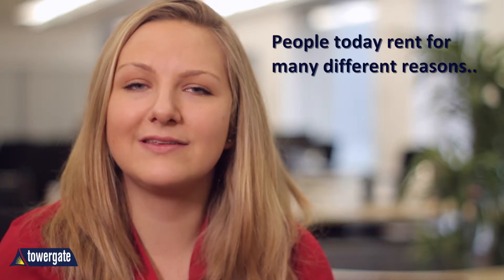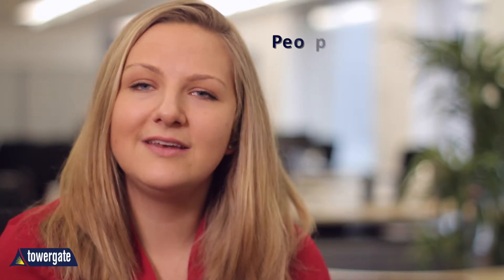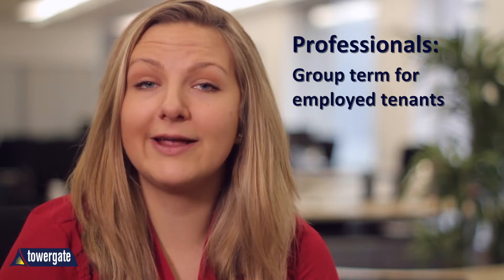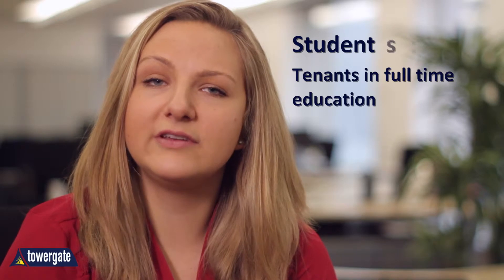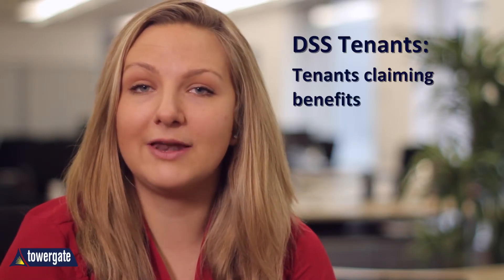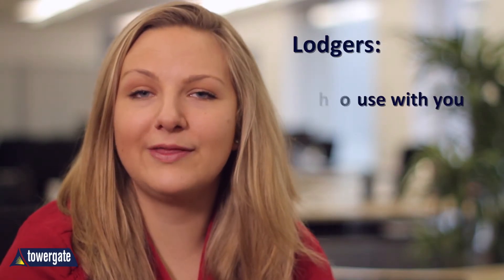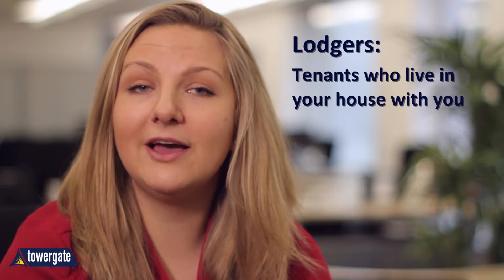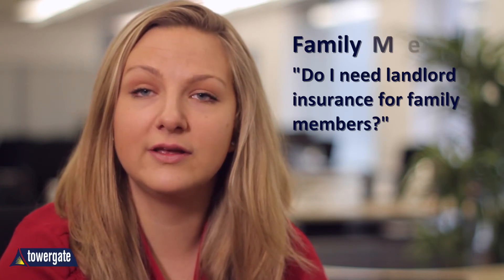Types Of Tenants - A Landlord's Guide | Towergate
As a landlord you can rent your property to many different types of tenants - professionals, students, DSS tenants, family members and more - and these different types of tenants can affect your landlord insurance. This video discusses how to ensure that your landlord insurance is adequate for the types of tenants you have.